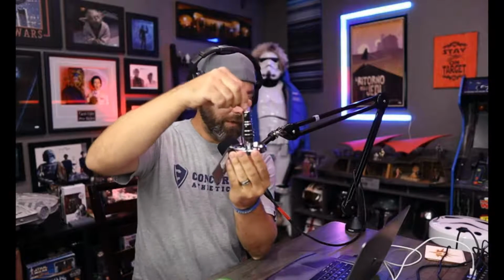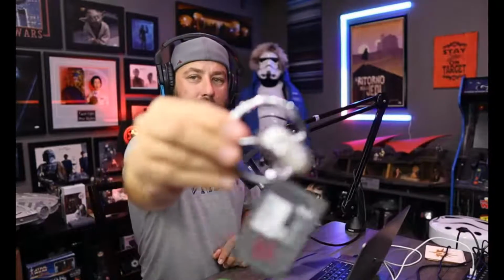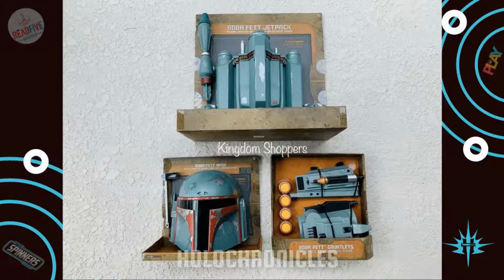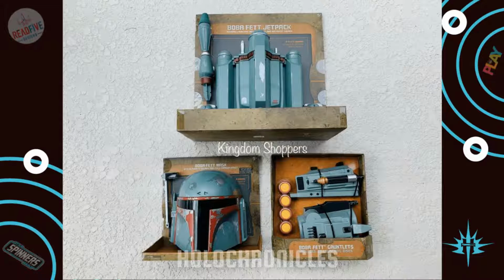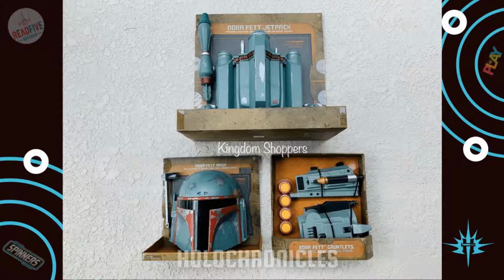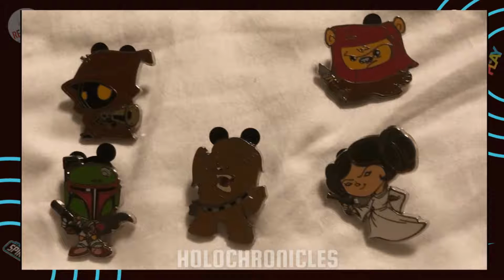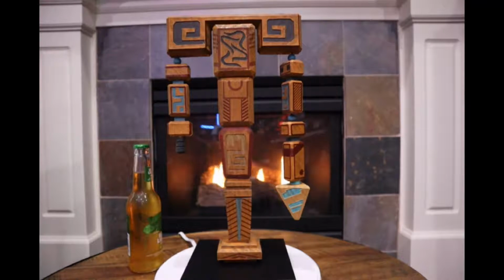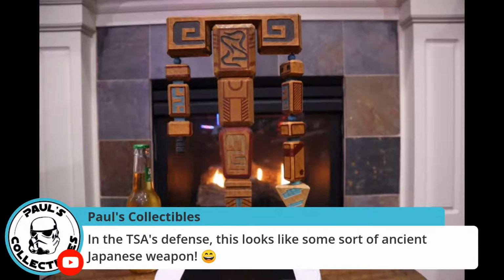Galaxy's Edge Exclusives Review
Ep. 92

Andy and Josh take a look at some in hand Galaxy's Edge toy exclusives plus Haslab Rancor!

The Holochronicles Podcast is devoted to the collecting of Star Wars memorabilia/toys, old and new.  Hosts Josh Most and Andy Lemiere share their 20+ years of experience collecting all things Star Wars, as well as discuss topics ranging from the movies, books, fan theories and what’s next for Disney/LucasFilm.

iTunes (and all other major podcast platforms): Holochronicles Podcast

*If you enjoyed the podcast, don’t forget to rate and review us on any of the major podcast platforms or on YouTube.  We’d love to interact with you so feel free to get ahold of us on social media or email us at: or DM us on Twitter @holochronicles - and thank you for sharing with a friend.